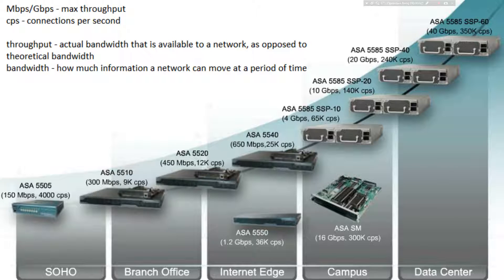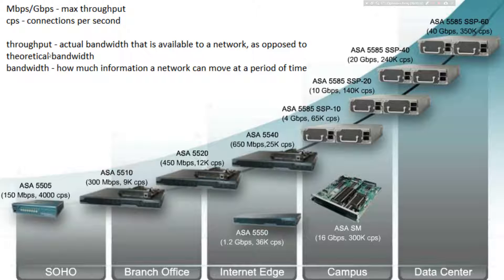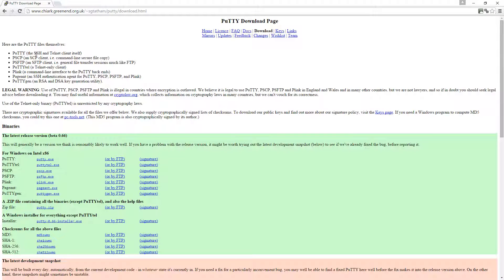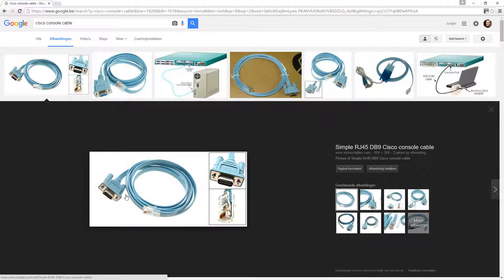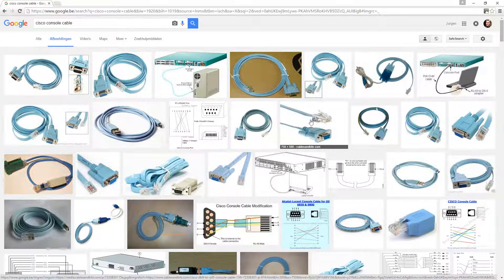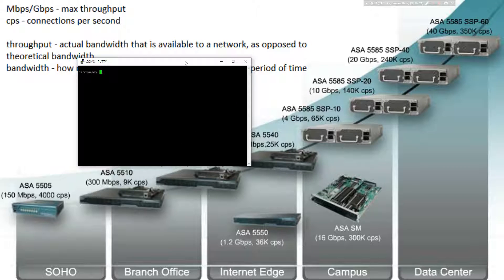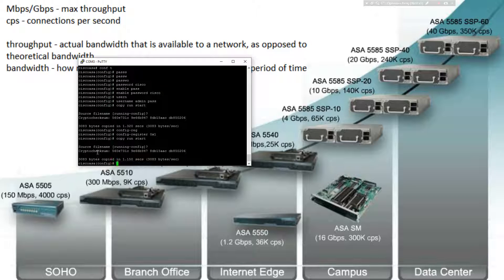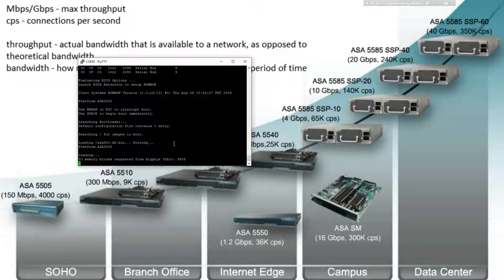Cisco ASA 5505 password reset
Procedure to reset a lost password of the cisco asa series